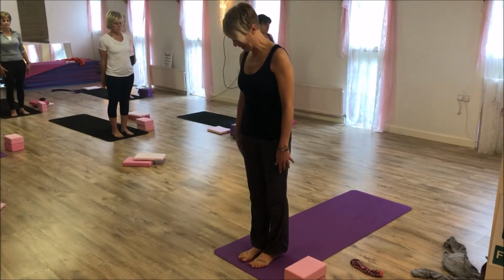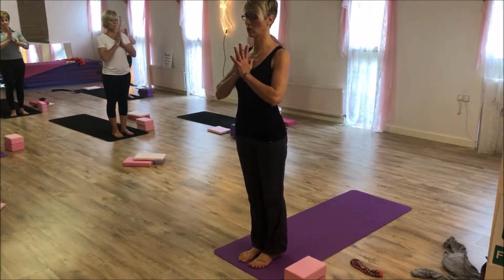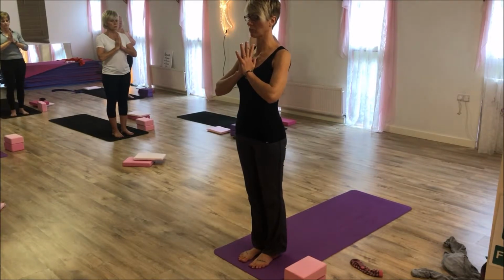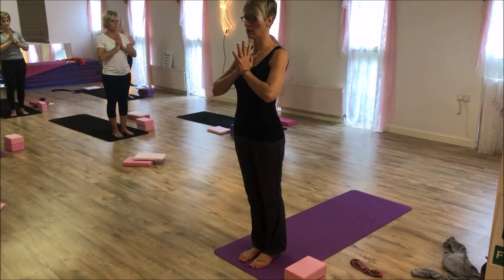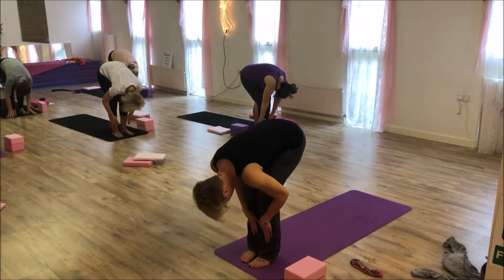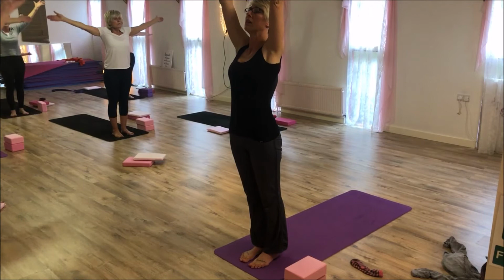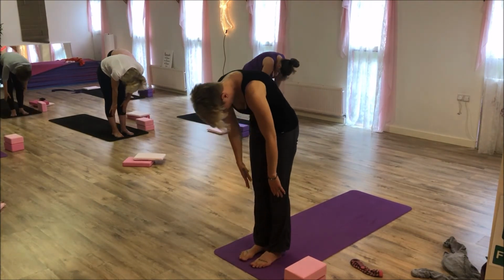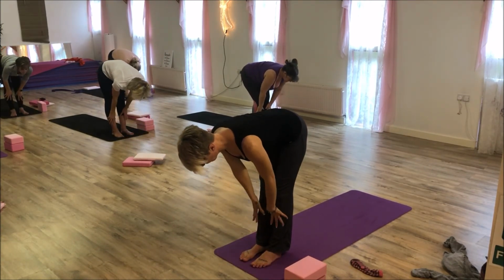How to do Yoga Ashtanga Sun Salutation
Yoga Sun salutation for beginners

Elite Pilates & Yoga Services (Teacher Training)

Join my app for more classes, courses and Challenges
Elite Pilates & Yoga Services - Teacher Training Elite Pilates & Yoga Services - Teacher Training
Address: next to Plant World, St Marychurch Rd, Newton Abbot TQ12 4SE